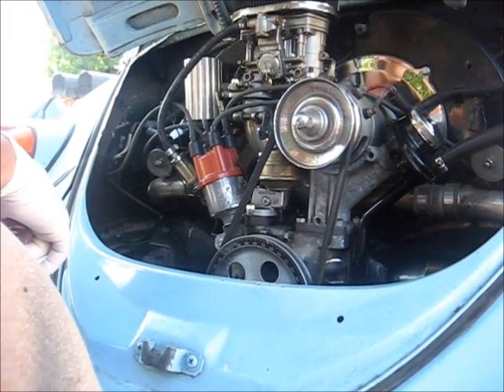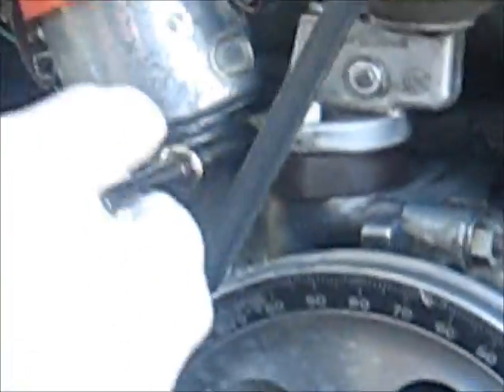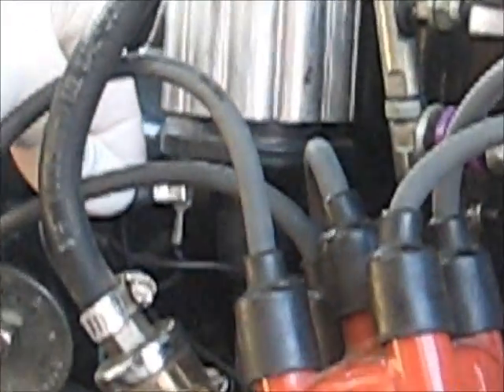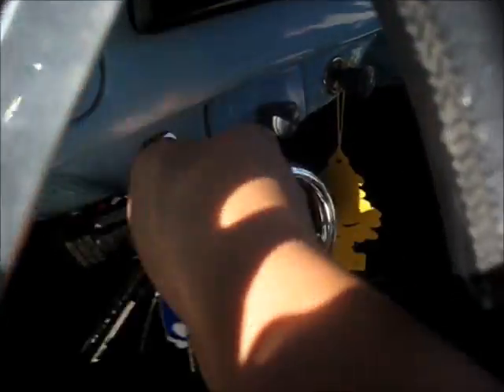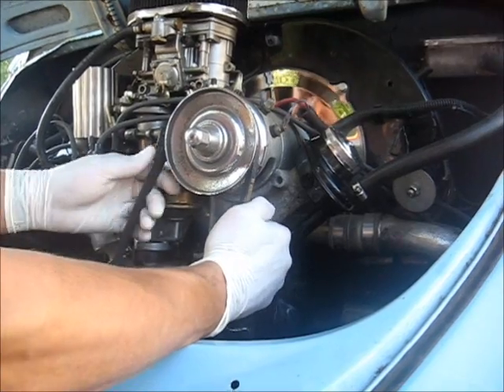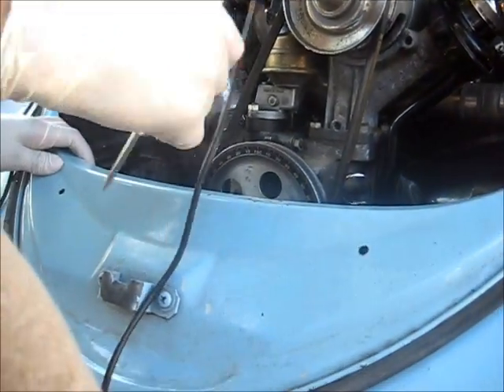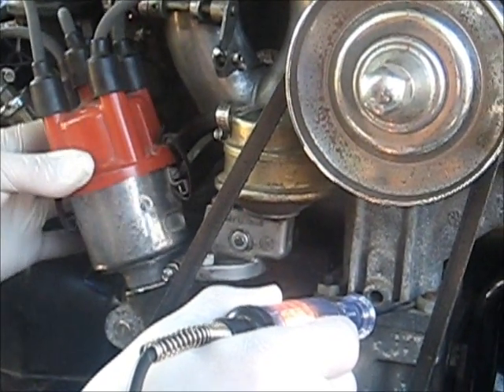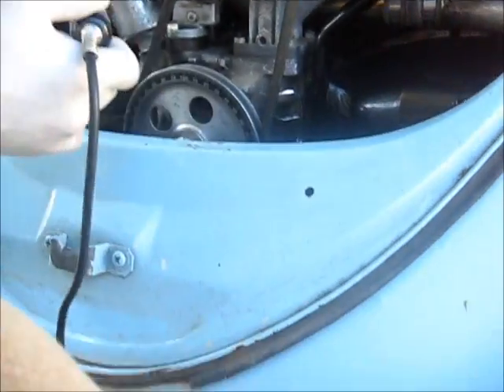How to adjust your timing on a VW bug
Mizery Volkswagen how to adjust your VW bug timing with test light